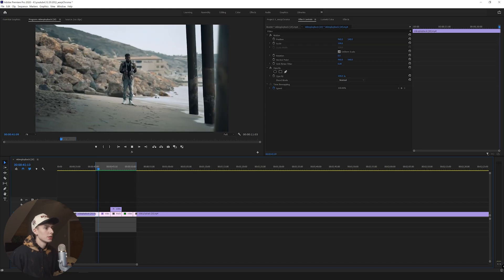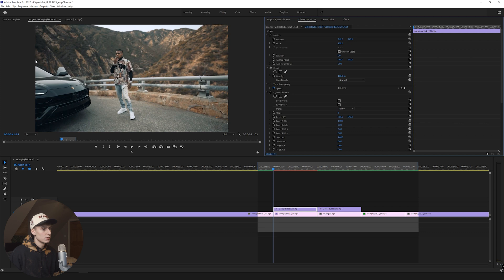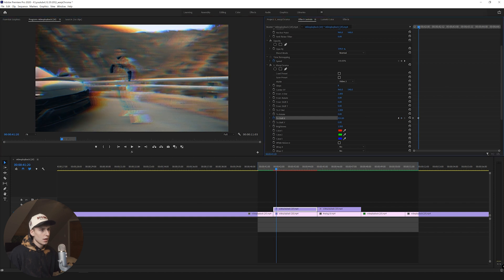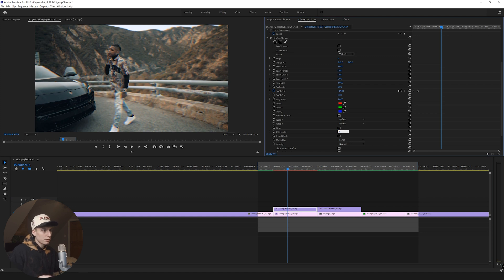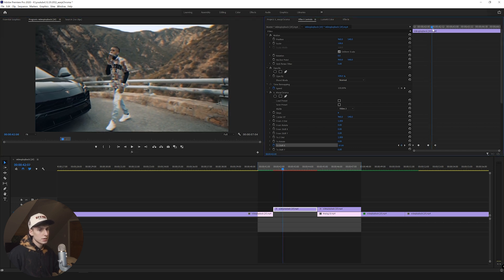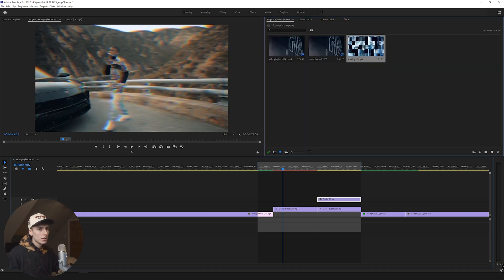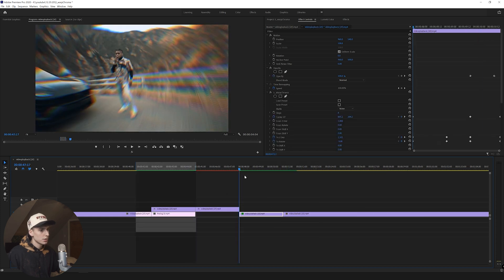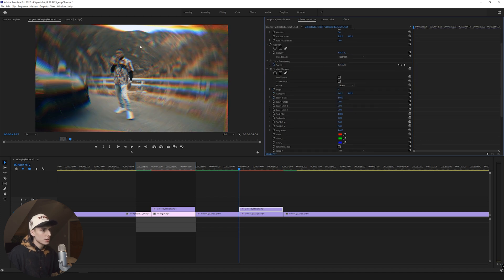Trippy Color WARP/DISTORT/TWIRL Music Video Effects [PREMIERE PRO]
In today's adobe premiere pro music video tutorial, we go over 3 separate music video effects done using s_warpchroma. The first one is a rgb split blur effect, the second is an rgb glitch blur effect, and the last is a rgb slipt twirl warp effect/transition.

TIMESTAMPS:
0:00 - INTRO
0:00 -
0:00 -
0:00 - OUTRO